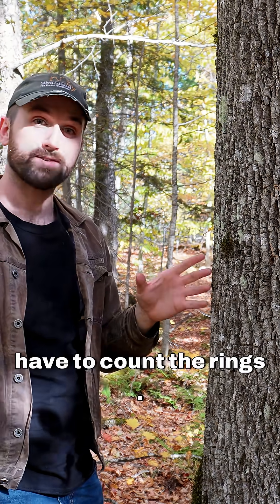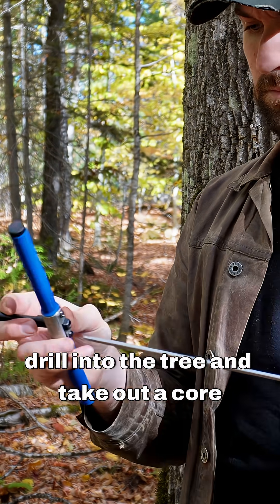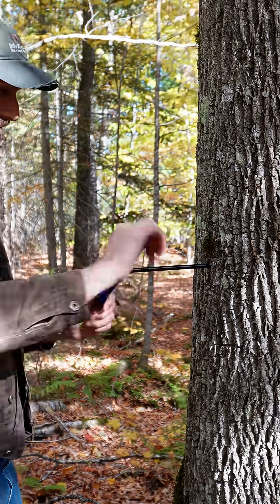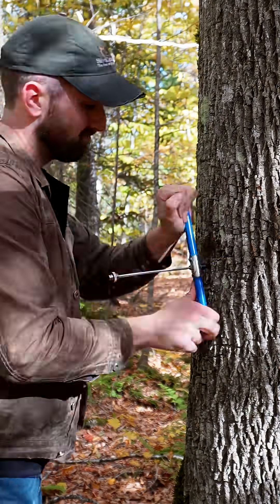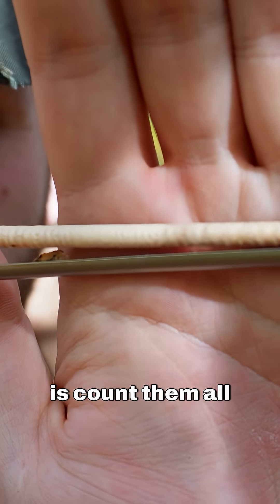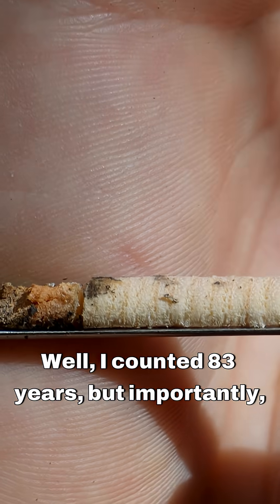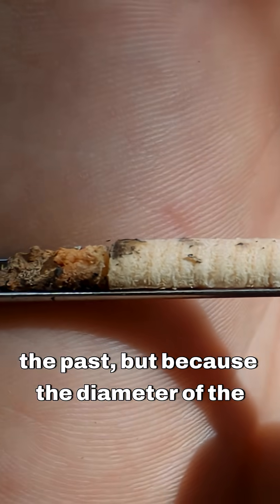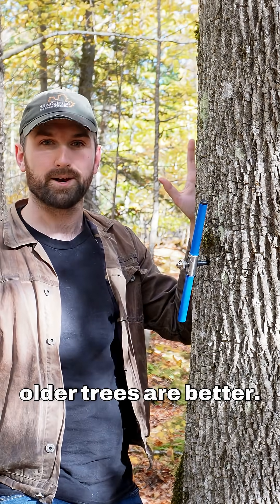How to Count Tree Rings Without Cutting Down the Tree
An increment borer can be used to count tree rings without cutting down a tree. See how!